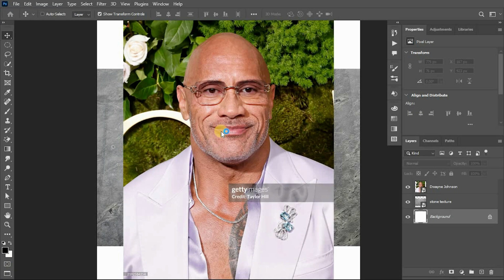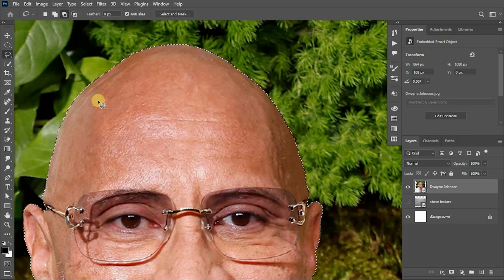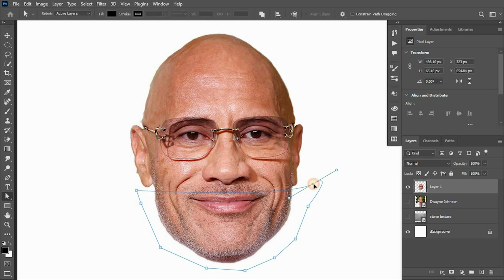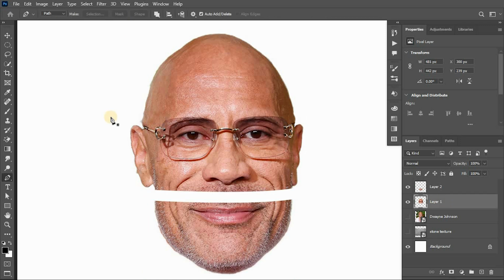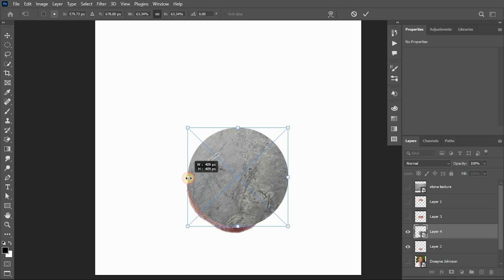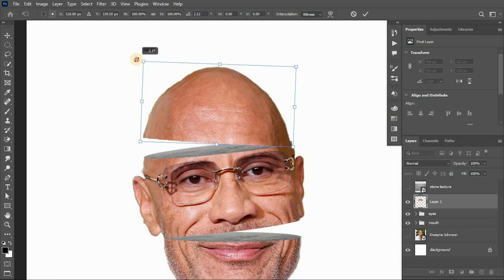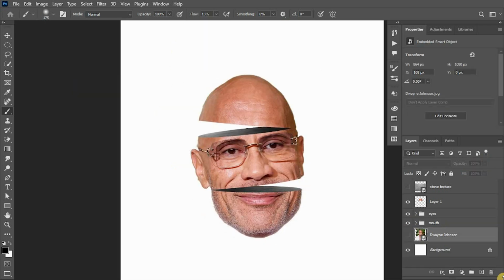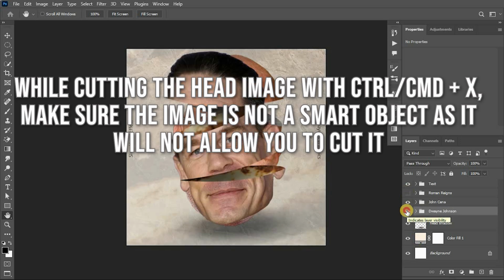Let's create this Amazing SLICED HEAD EFFECT in Photoshop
Sliced Head Effect in Photoshop
In this video, we will create this unique Sliced Head Effect in Photoshop on Dwayne "The Rock" Johnson's head.

Watch this full video of my new "Photoshop Design Series" to see how to create a Sliced Head in Photoshop, and also check out the previous videos of this series.

Chapters:
0:00 - Intro
0:20 - setup head
0:40 - Sliced Head Effect
2:38 - Tips
2:59 - Outro